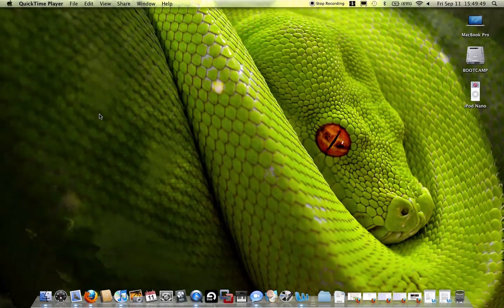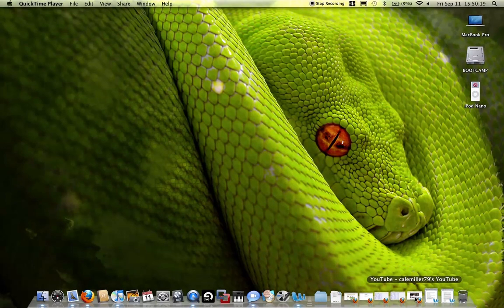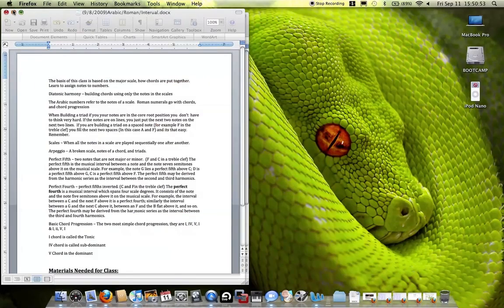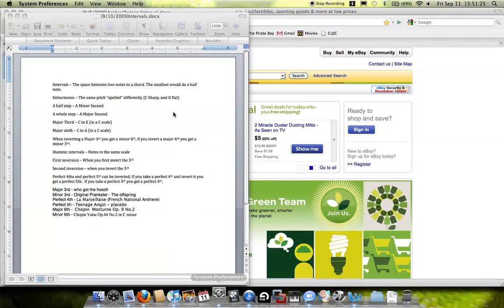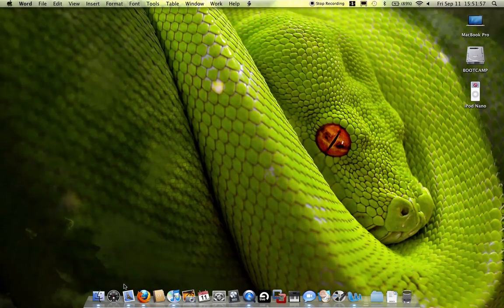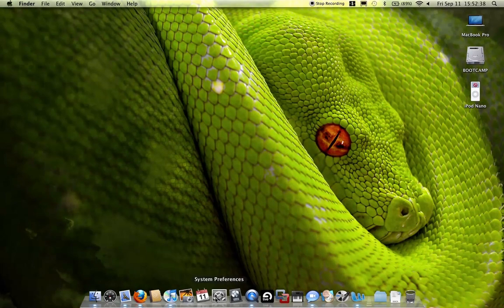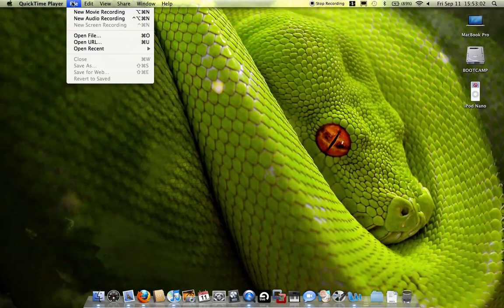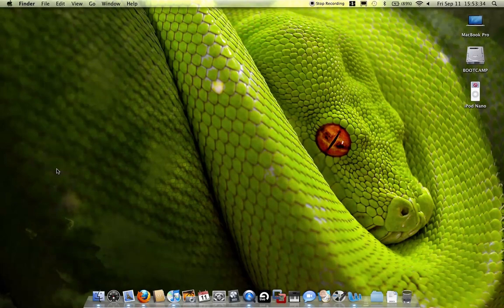Mac OS X Snow Leopard Tricks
2 Cool tricks that some people are not talking about in their snow leopard reviews